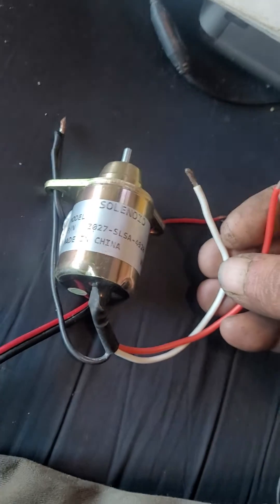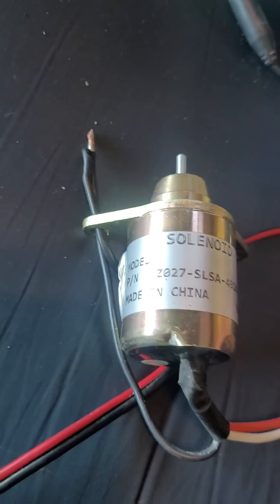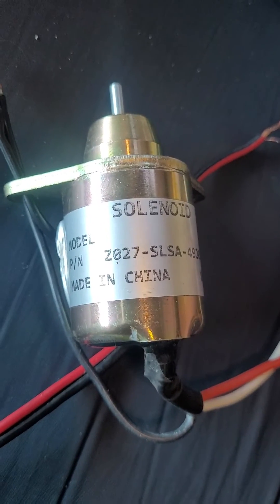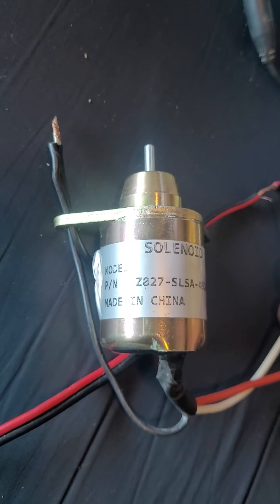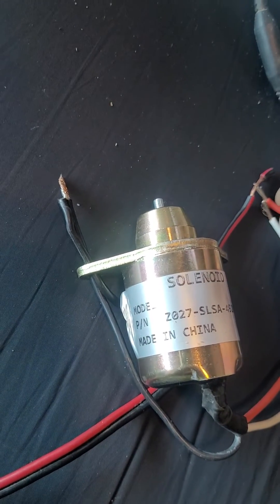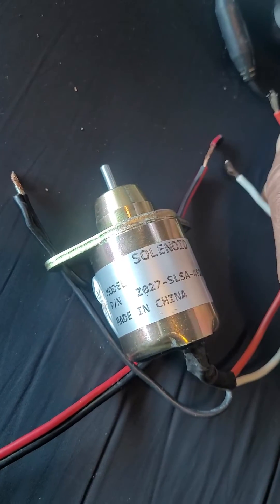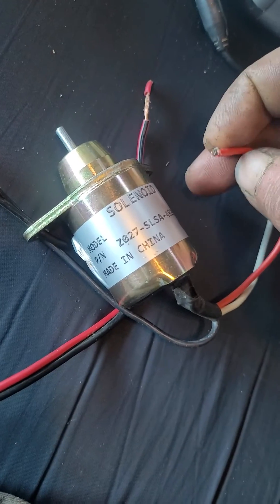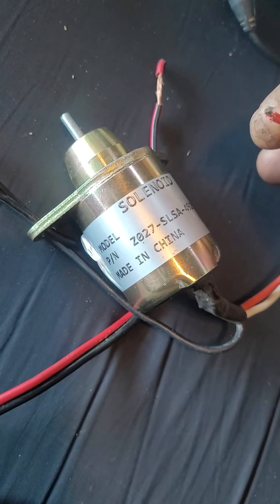3 wire fuel shut off solenoid Thermo King Tri Pac APU wiring..Running Yanmar engine without with ECU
For anyone trying to figure out the wiring to run the Yanmar engine without ECU , test fuel selenoid,or has missing connector and can't tell what is what because all wires are white to truck side...I'm using mine as a hydraulic power unit with module..Won't have overheat,low coolant,low oil shut off etc..but won't be running but a few minutes at a time. Doesn't